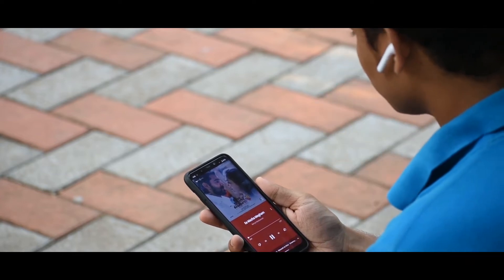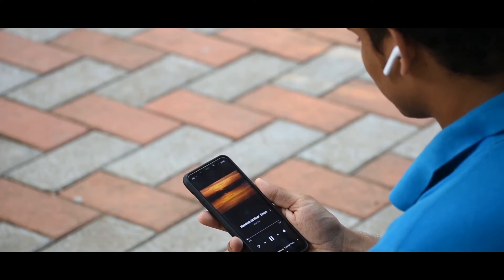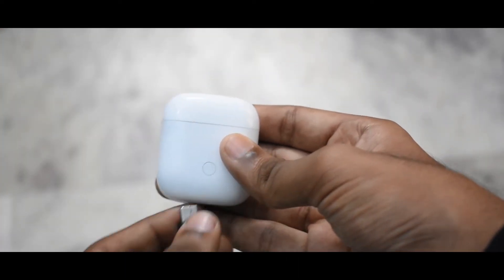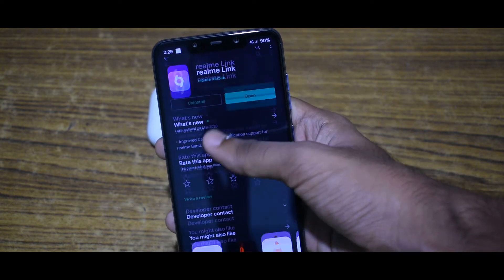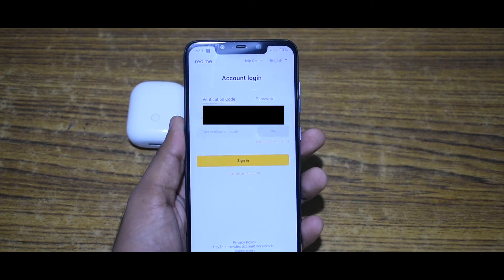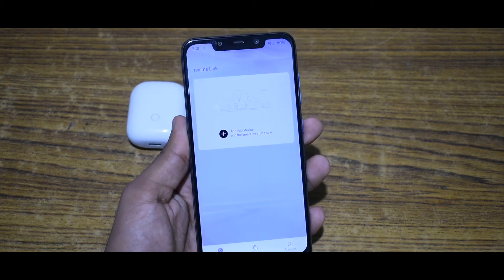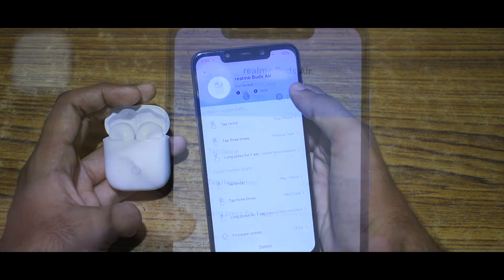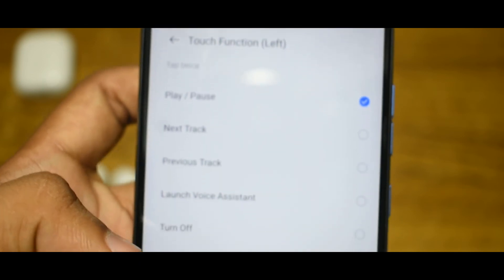Realme Buds Air : Change touch / Reprogram touch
Realme later released an app that can be used to reprogram the touch function in the Realme Buds air, watch this video to know how?